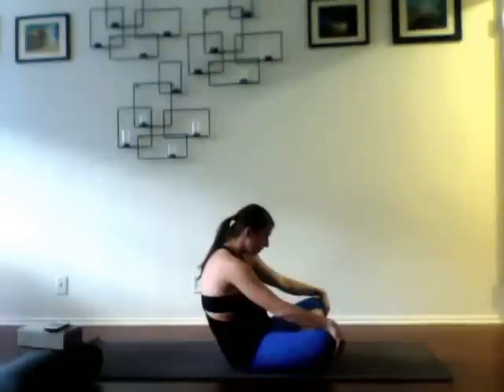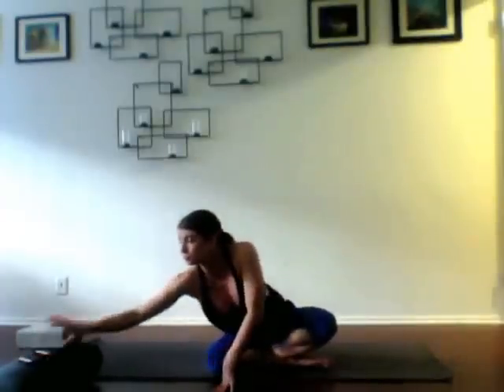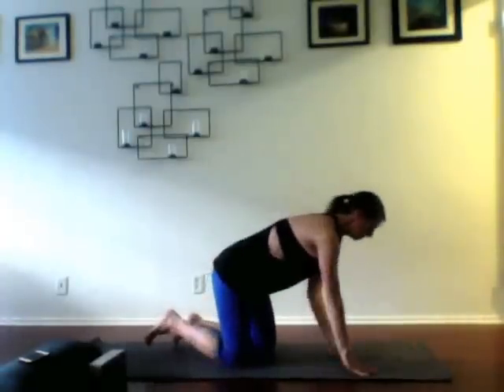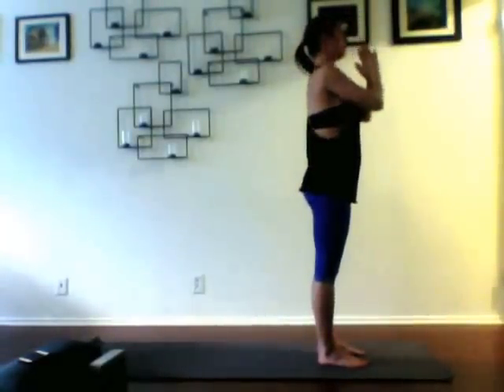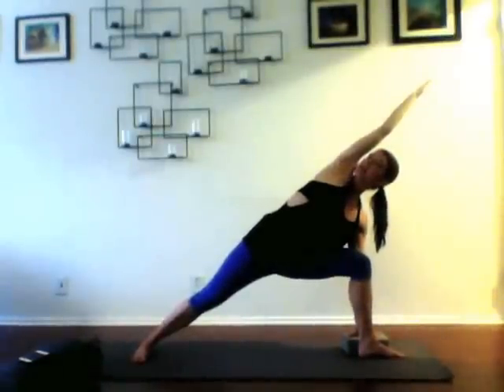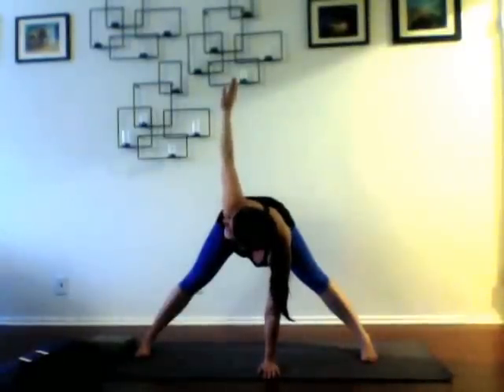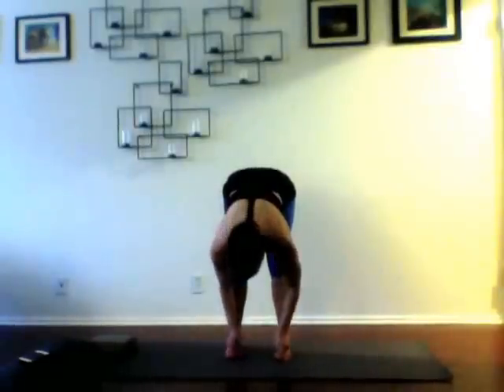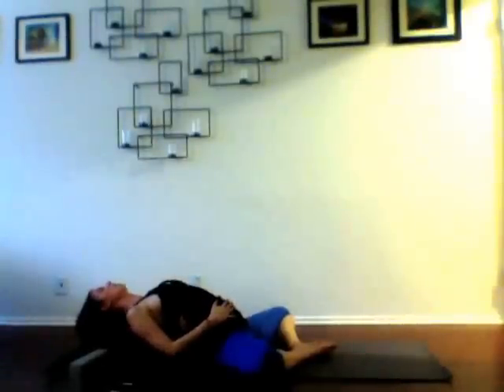Pregnancy Yoga Week 9 - Digestion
A beginner or pre-natal yoga practice focused on using yoga to aid digestion.  If you are in your first trimester of pregnancy this practice is perfect.  Any yoga mommas in week 9 of pregnancy will greatly benefit from this yoga routine throughout pregnancy and labor.